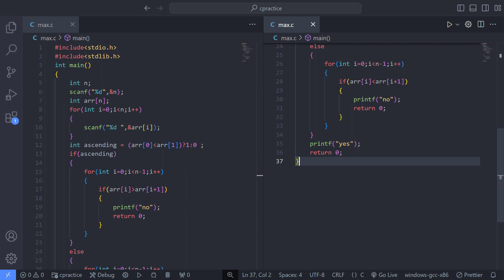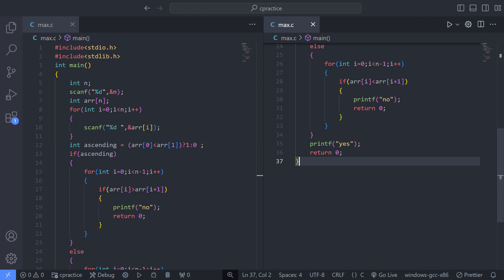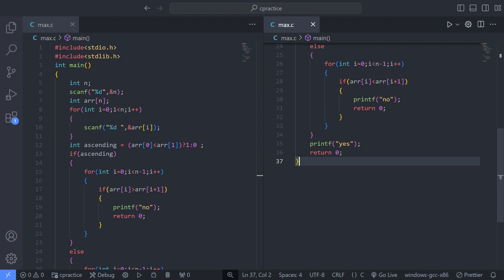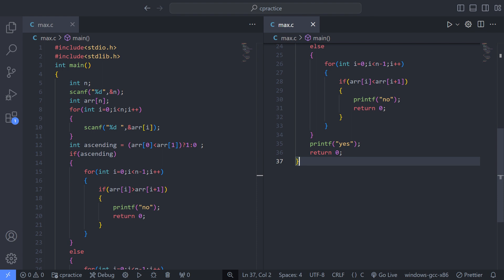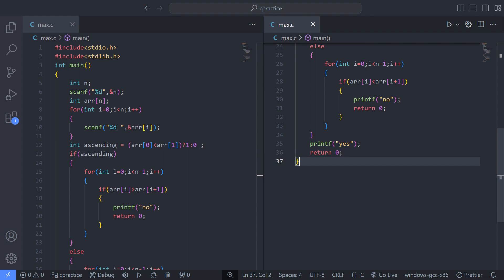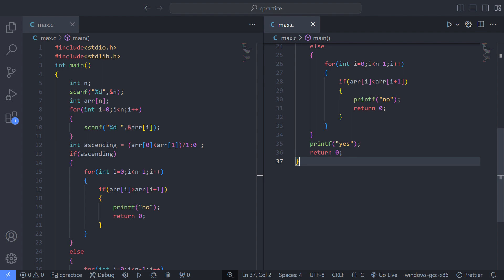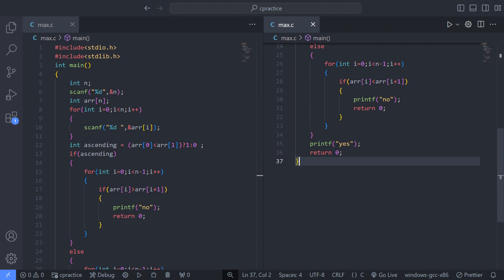SkillRack Daily challenge Today's Solution in C |Check Sorted Array |ProgramID- 10602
DAILY CHALLENGE

ProgramID- 10602
SkillRack

Check Sorted Array

The program must accept N integer values and check if they are sorted or not.

Boundary Condition(s):
2 = N = 100
1 = Each integer value = 1000

Input Format:
The first line contains N.
The second line contains N integer values separated by a space.

Output Format:
The first line contains yes or no.

Example Input/Output 1:
Input:
5
Output: yes

Example Input/Output 2:
Input:
5
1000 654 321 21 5
Output:
yes
Example Input/Output 3:
Input:
4
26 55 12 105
Output:
no

Check Sorted Array
Skillrack
DAILY CHALLENGE
Today's Solution
ProgramID- 10602
15/02/2024